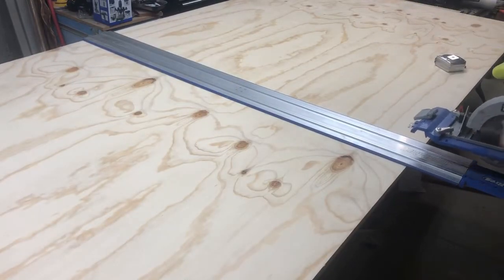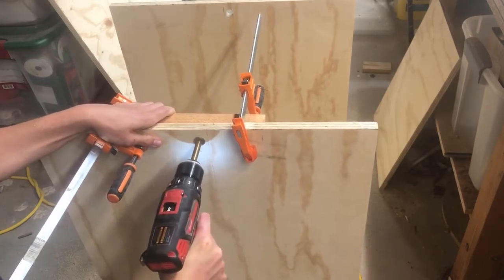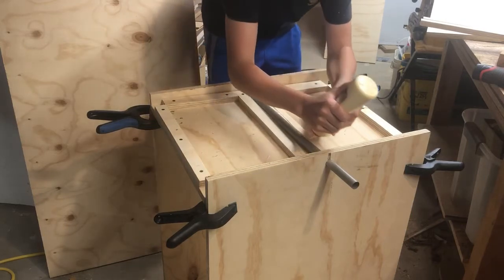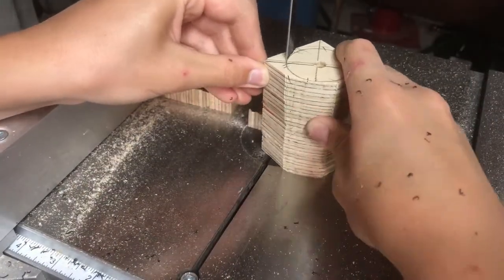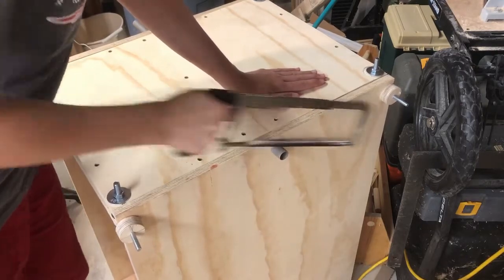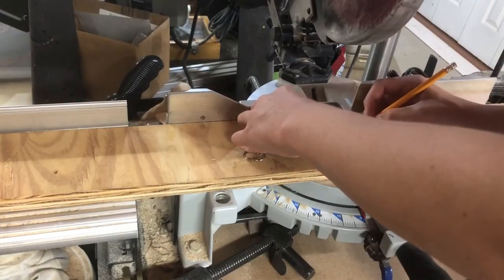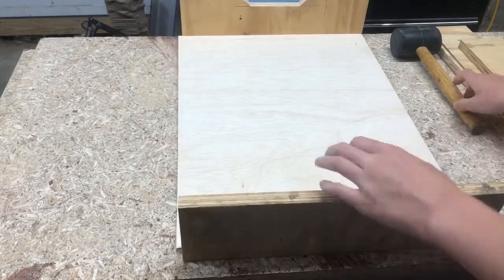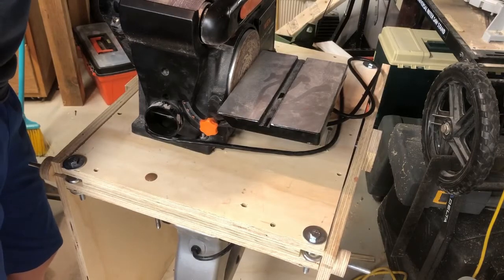Making Flip Top Tool stand | DIY Tool Stand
Making this really great tool stand. flip top tool stand built out of a single sheet of plywood and holds a scroll saw and belt sander.